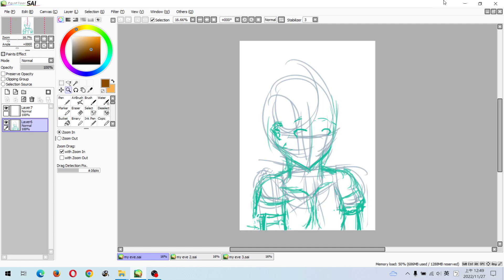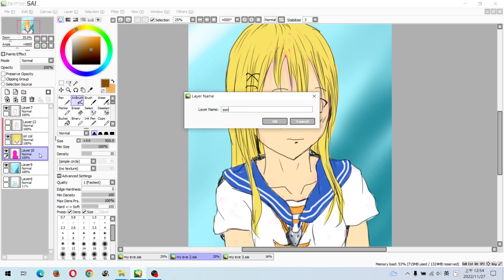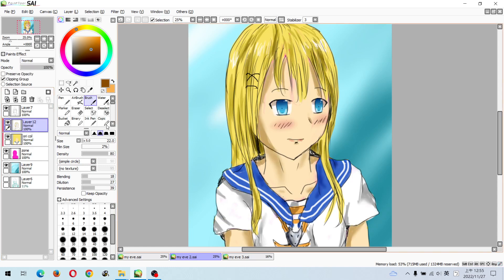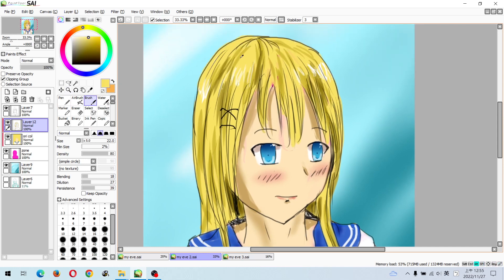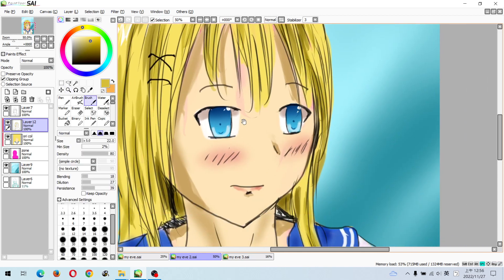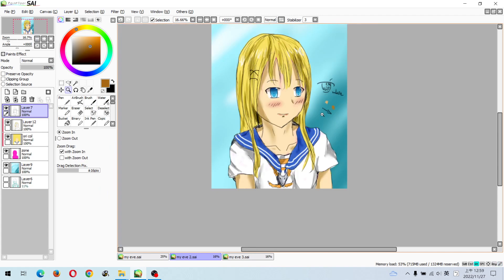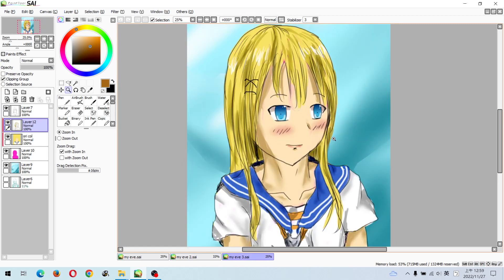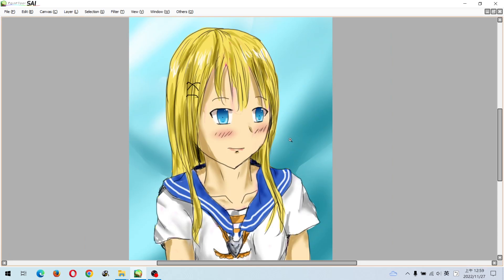how to finish art work in less two hours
有任何問題請留言謝